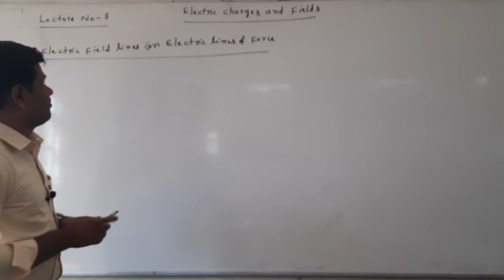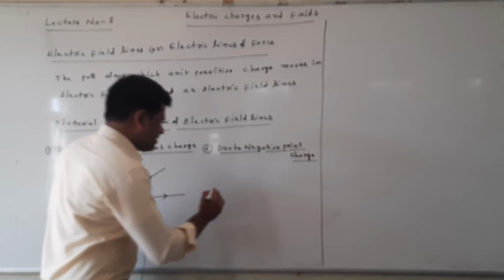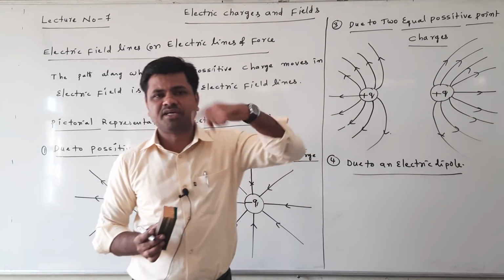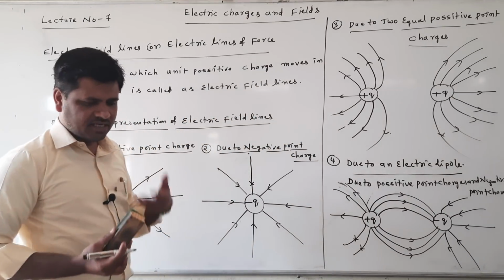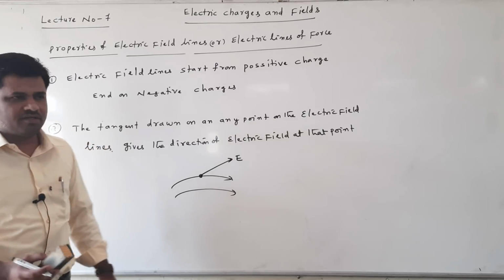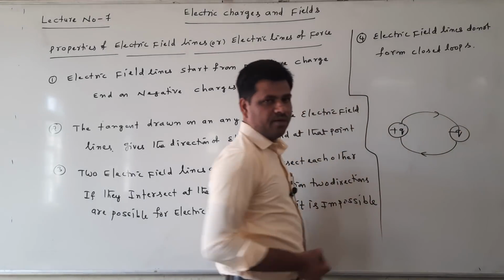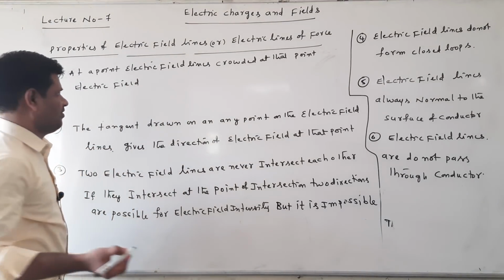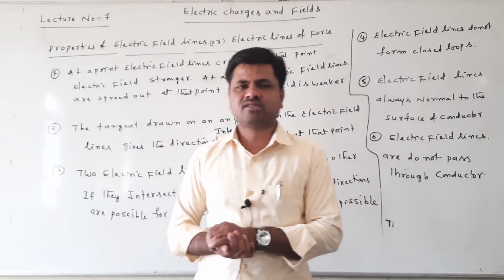LECTURE 07 | II PUC PHYSICS | ELECTRIC CHARGES AND FIELDS | BY RAGHAVENDRA SIR